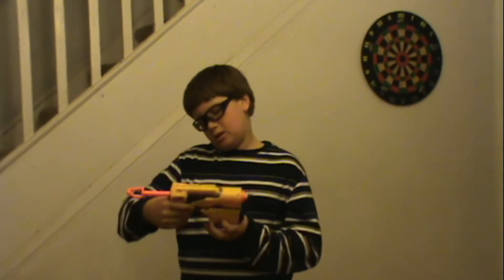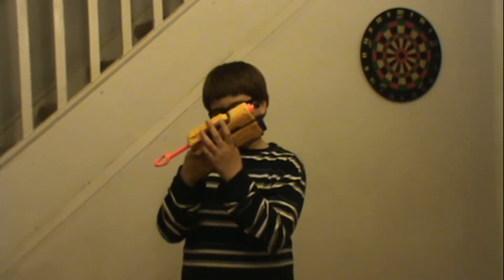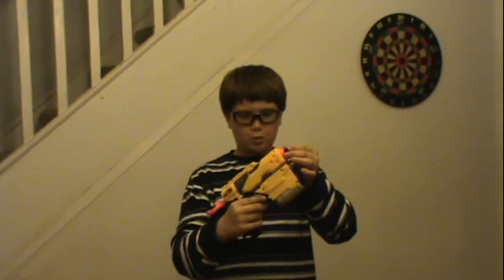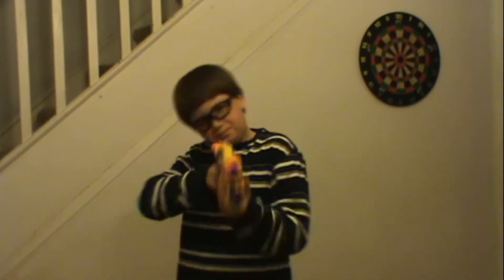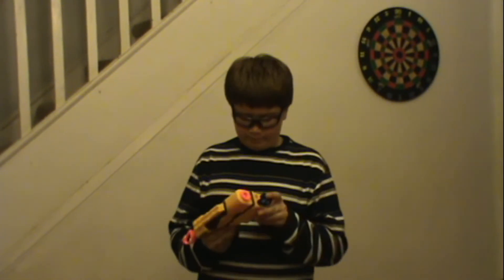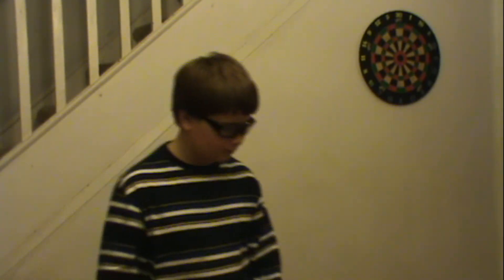Nerf Element EX-6 action kit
This is my second nerf review.